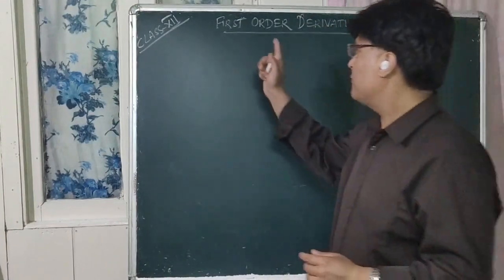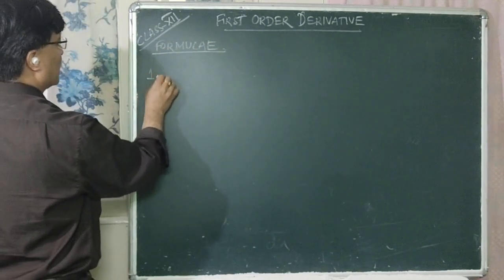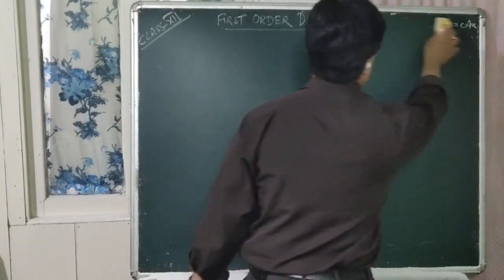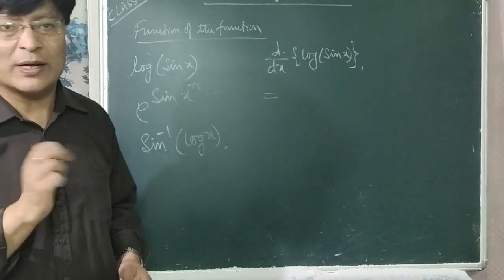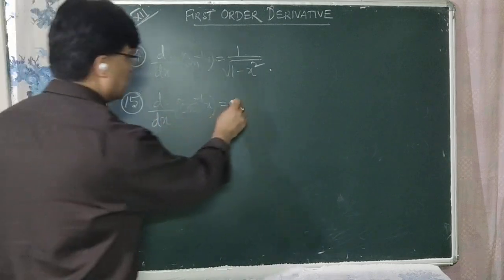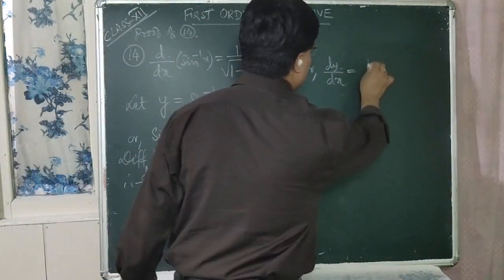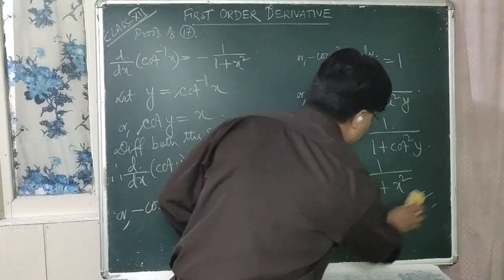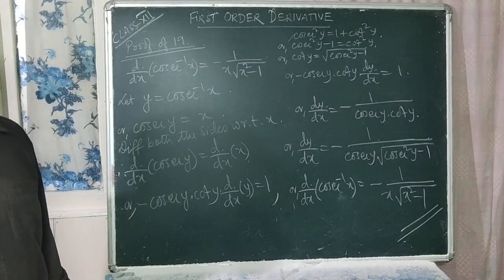Class XII Maths, Part-1, Topic- "First Order Derivative" by Sailendra Pradhan PRHS Kurseong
Basic Concept of Derivative.